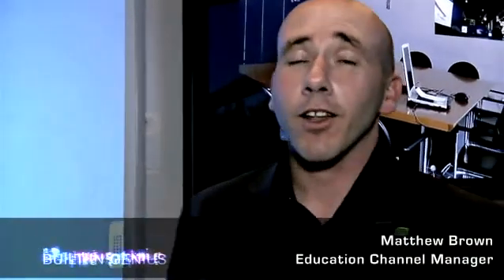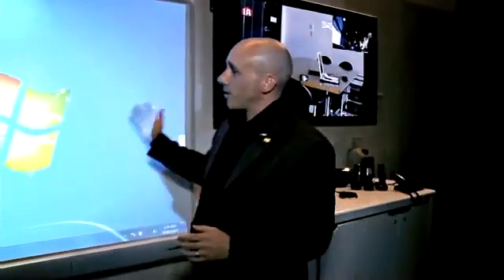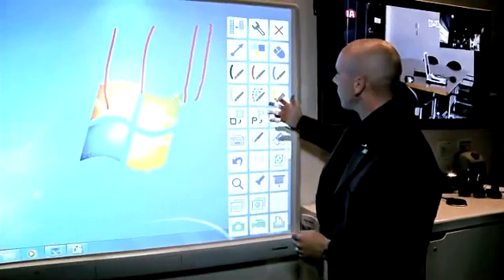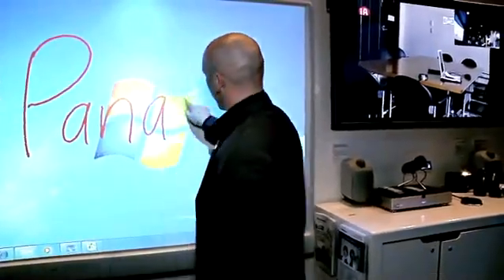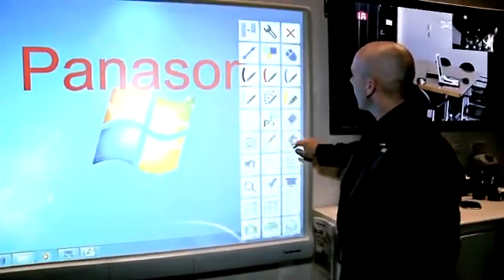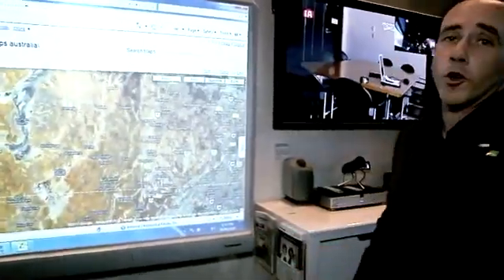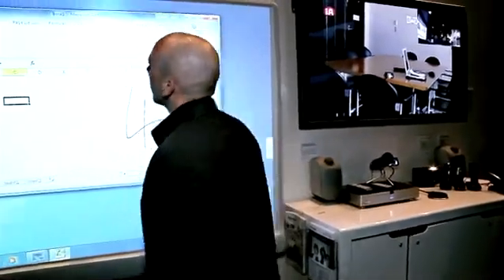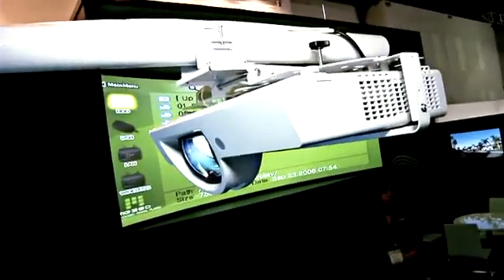Interactive Whiteboard UB-T880 Series Overview - VISITELECOM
PANABOARD UB-T880

Create a new type of lesson

The elite Panaboard is an advanced educational tool that engages students' attention. It makes it easy to create effective, eye-catching teaching materials and promotes a style of active, visual-based teaching and learning that makes the classroom fun for both teacher and students. By connecting a PC with Internet access and a projector, you can bring the huge amount of information available on the Web or any information on your PC right into your classroom.

Panasonic and the elite Panaboard open the door to a new kind of active, visual-based education.

Features

- Operate with a finger or the Electronic Pen -- Seamless "Drawing & Controlling"
- Slide Show -- For More Effective Presentations
- Multifunctional Electronic Pen
- Ink Note -- Easily Save Information Written On Board
- Multi Touch Operation -- Dynamic Image Control
- Simultaneuos Operation By Up to Three People - Livins Up Your Meetings
- Durable Surface -- Highly Resistant to Harsh Conditions
- Adjust and Move to Match the Location -- Height Adjustment, Wall Mounting, Casters
- Built-in Stereo Speakers -- Play Videos Complete With Sound
- Wireless Function* -- Easy Remote Control
- 2 USB Hub Ports -- Make Your Meetings More Effective